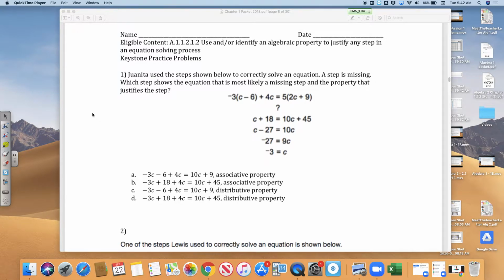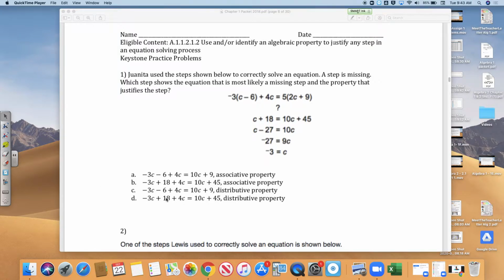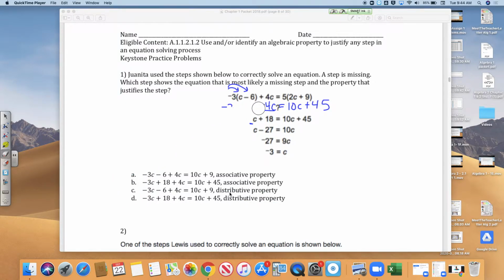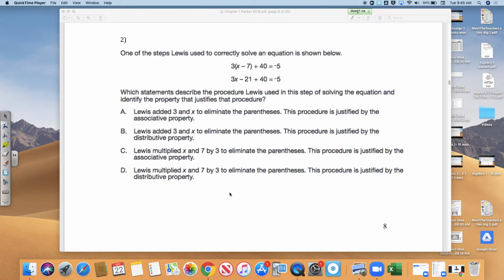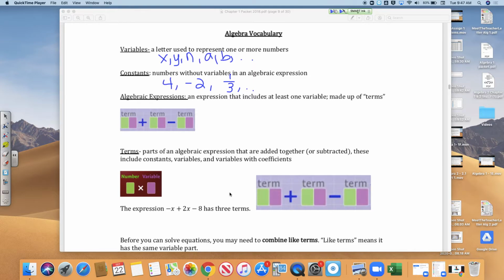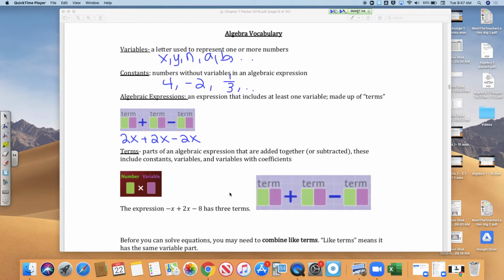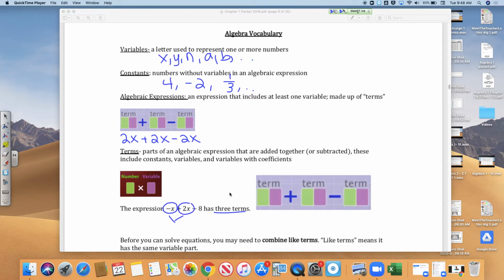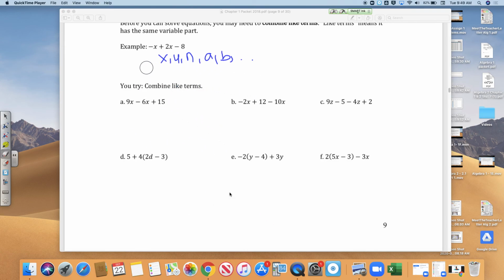Algebra 1 : review of pre alg part 2